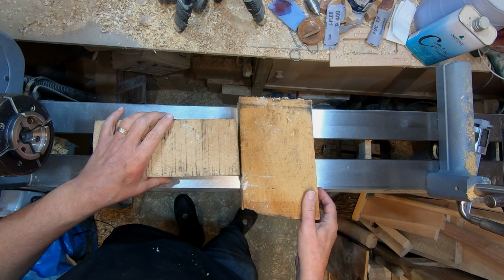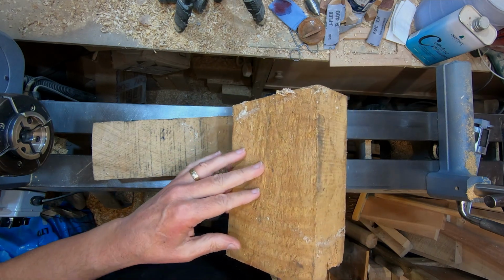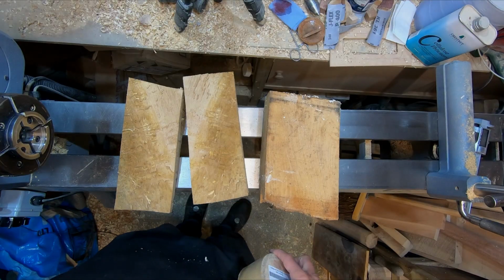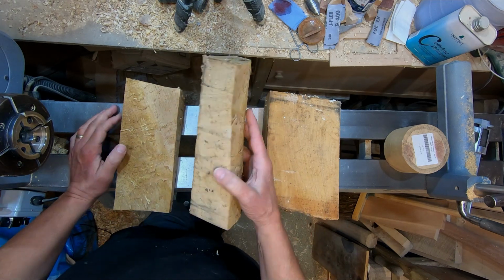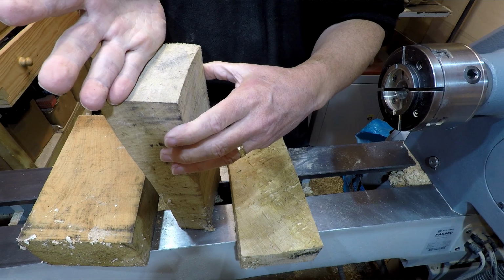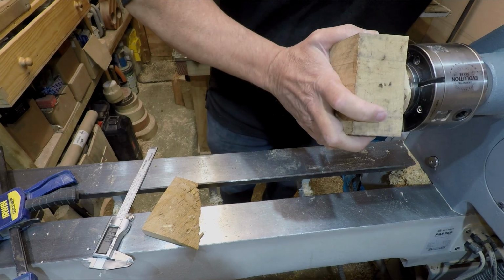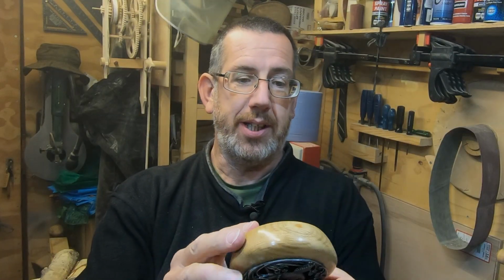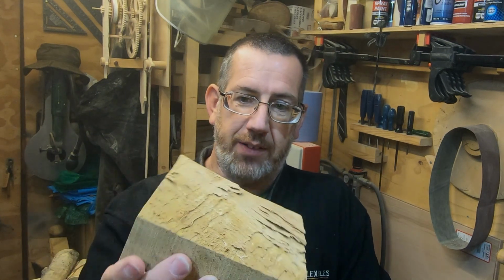Potpourri From Split Firewood - Episode 323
As most of my wood come from the local saw mill and rather wet, occasionally you get a major split in the wood. Here is an example of how it can still be used in smaller pieces.